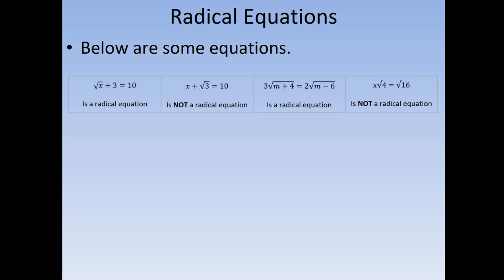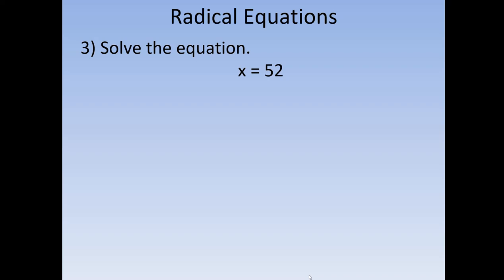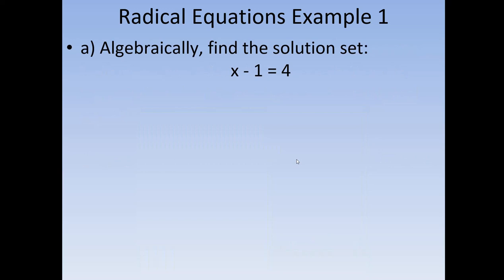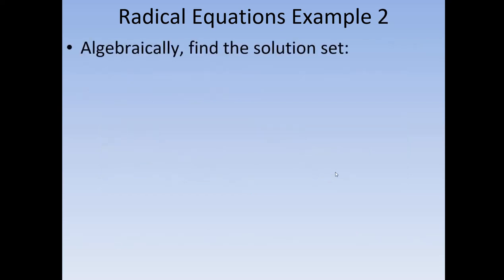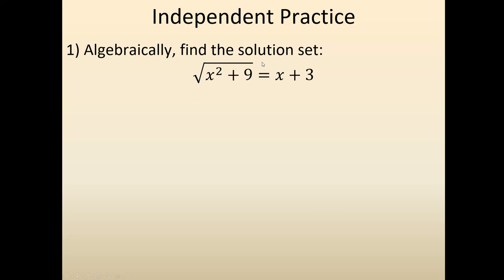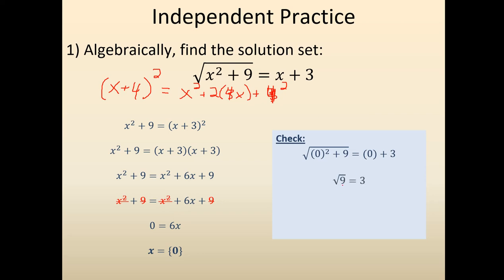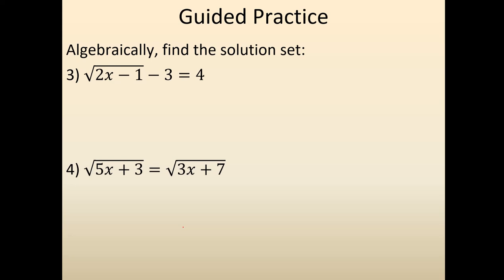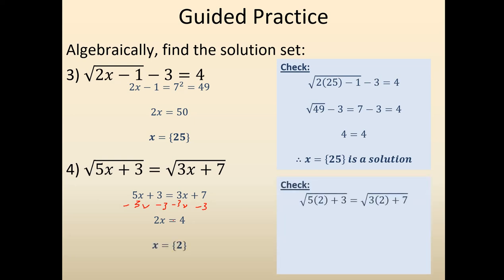7.1 Radical Equations